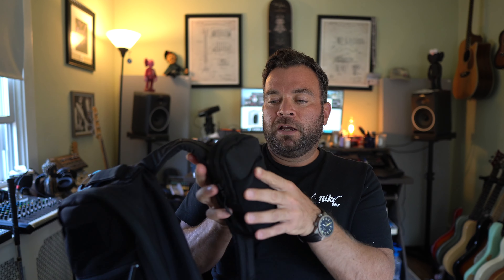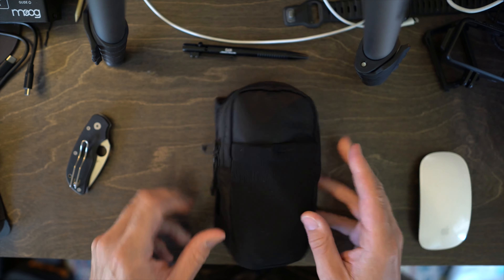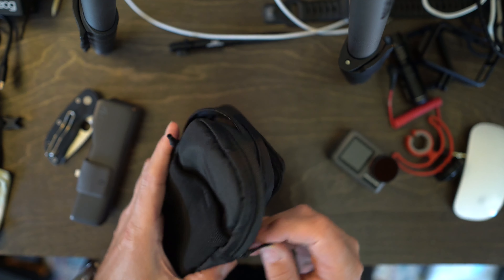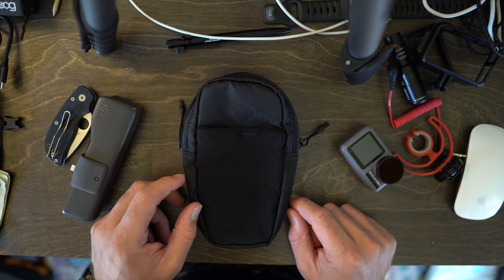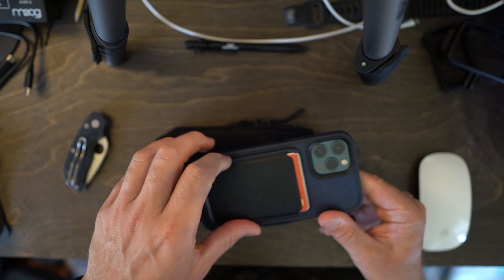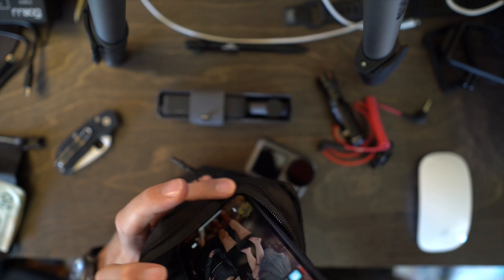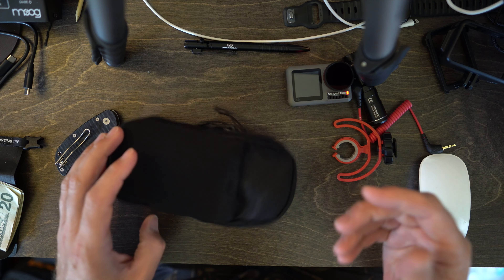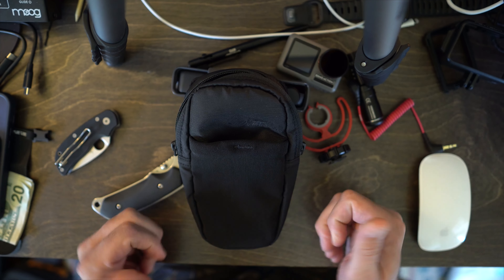Matador Speed Stash Review | EDC Sling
Matador just released their Speed Stash which is an EDC pouch that uses velcro to attack to any bag strap. Like all Matador gear, the Speed Stash is built to last.